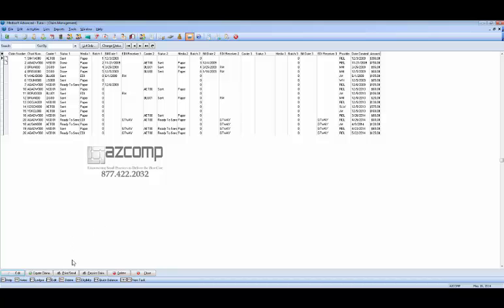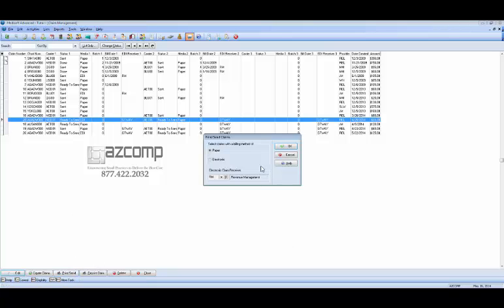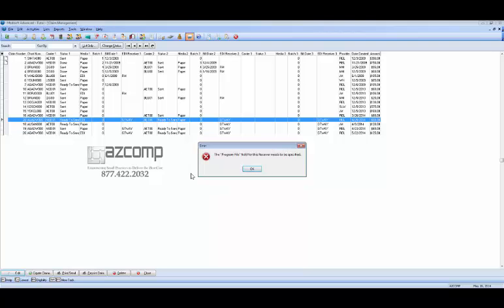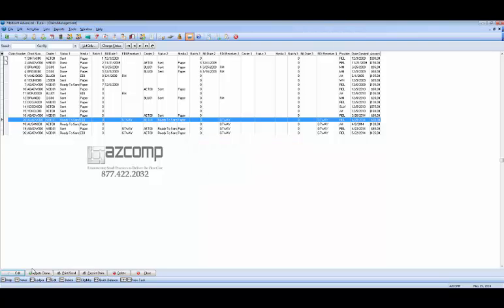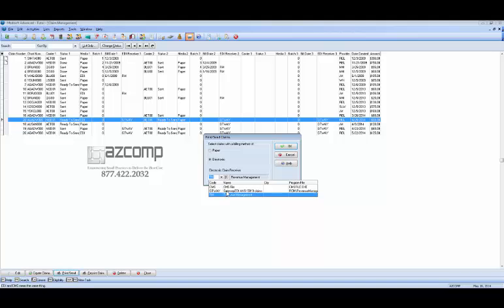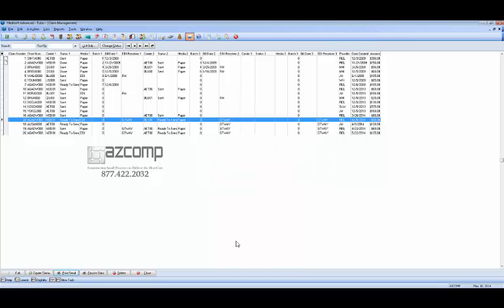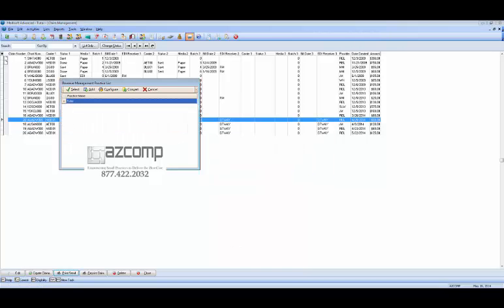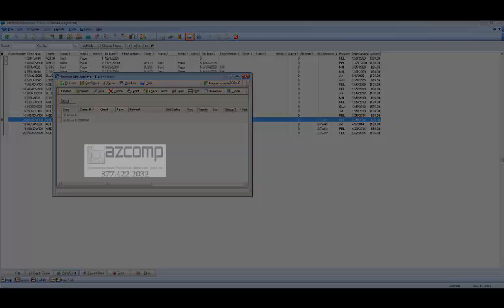How To Fix A Program File Error When Sending Claims In Revenue Management for Medisoft and Lytec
Also be sure to visit us for more tips & tricks, industry information and other info about AZCOMP.  In this video, learn a little insider tip and find out how to fix a program file error when sending claims in Revenue Management.  Revenue Management is used in both Medisoft and Lytec practice management systems.

Video Transcript

Today we’re goin over what happens when your trying to send your claims you get a program file error so you’ll be in here in your Claim Management screen go to your print send if you will click on, it there it goes slow to slow, so you go to your paper you drop it down on electronic like you normally would and you get this crazy error. This means that it just hasn’t a program file for particular receiver. To resolve that, you go on and select your appropriate receiver this will normally happen the first time you send claims up on a new computer it is just means to  have that receiver defaulted in there as soon as you select the correct run it will default there every time there after and open up properly. Ready to open and there is our revenue management I’ll take it by that one.